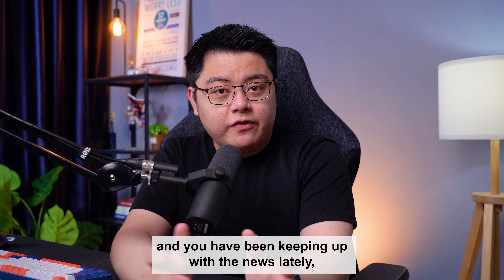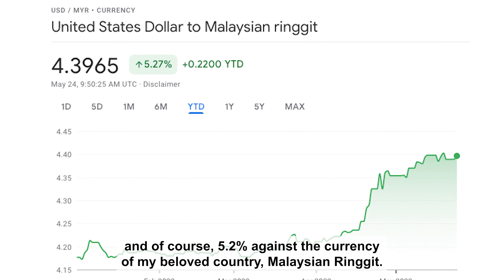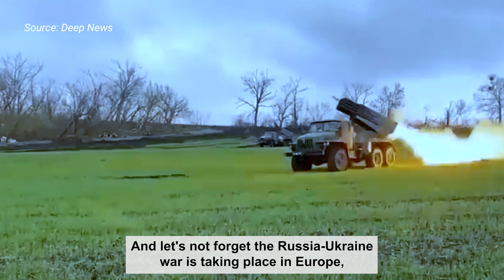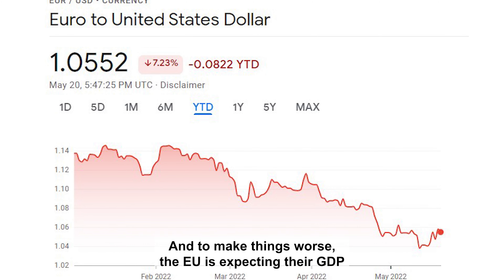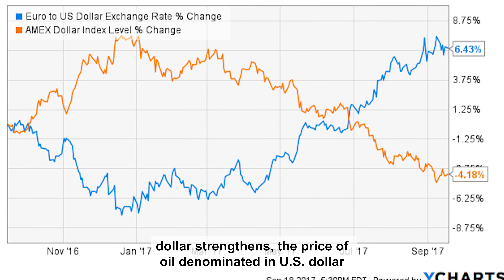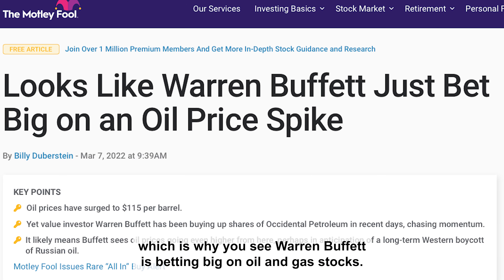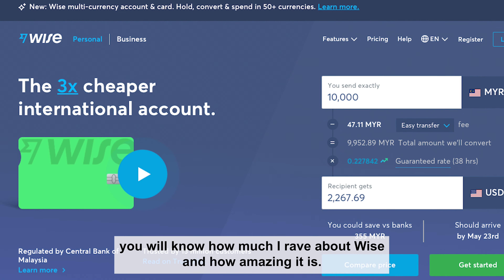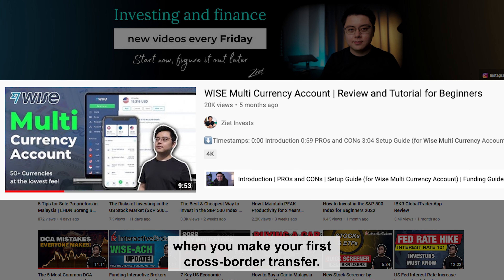IMPORTANT: US Dollar Strength Explained (2022)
Here's why USD is strengthening against every other currency! Start investing with Interactive Brokers

⬇️Timestamps:
0:00 → Intro
0:53 → History of the US Dollar
4:22 → Why is the US Dollar still going up?
6:45 → Why can you do as an investor?
8:30 → Conclusion

After World War 1, the US Dollar was pegged to gold under the 1944 Bretton Woods Agreement, which allowed it to become the world's reserve currency as the US held three-fourths of the world's gold supply.

Today, a variety of actions that have unsettled the stock and bond markets have worked together to boost the Dollar’s value against other currencies. These include the Fed rate increases, Russia’s war in Ukraine, global sanctions on Russia, soaring commodity prices, China’s lockdowns, and Europe’s and Japan’s economic slowdowns.

The U.S. Dollar Index, which tracks the dollar against six other important currencies, is hovering at levels it hadn’t reached in 20 years. Since the start of the year, it has gained 8 percent; in the last 12 months, it has risen 14 percent. Against the Japanese yen, the dollar has risen more than 13 percent this year alone.

The Federal Reserve’s latest moves to tighten monetary conditions are likely to spur the dollar further. Fed policymakers decided to raise short-term interest rates by half a percentage point and to begin reducing the bonds on its $9 trillion balance sheet in June 2022.

Despite trillions of dollars in foreign debt and continuous large deficit spending, the United States still holds global trust and confidence in its ability to pay its obligations. For this reason, the U.S. dollar remains the strongest world currency. It may continue to be the top global currency in the years to come.

❗️USEFUL LINKS❗️
✅Start Investing in the U.S. market now!👇🏻